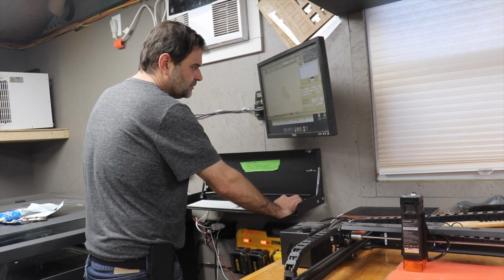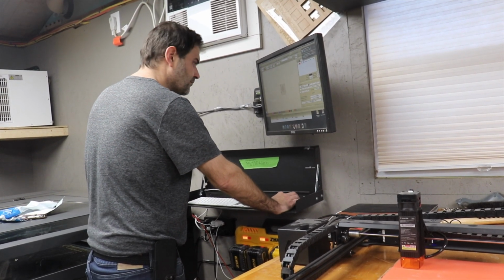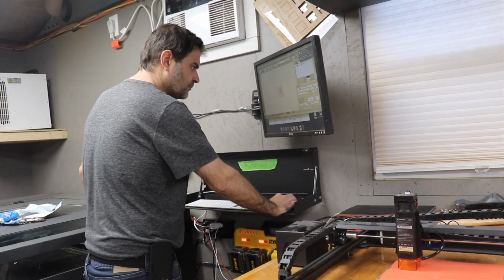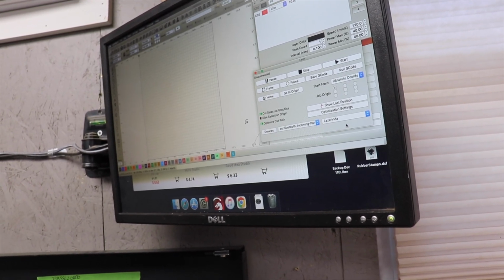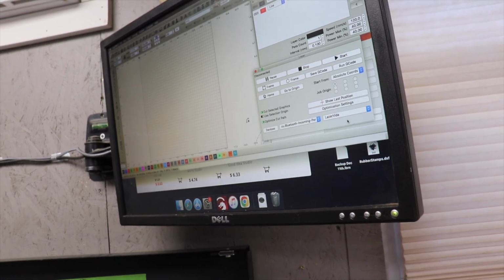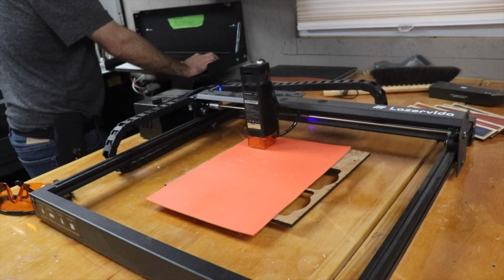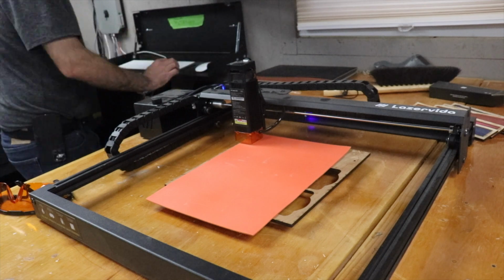Trying a DIODE LASER for the first time || Making a Rubber Stamp on Lazervida 10W Diode Laser Cutter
We get asked constantly for our opinions on Diode Laser Cutters as a more affordable option for makers looking to get into laser cutting. Up until now we didn't have an opinion because neither of us had worked on a Diode Laser... So  TODAY IS AN EXCITING DAY! Because Lazervida sent us their diode laser cutter to give a spin. Here's what we think!

-Michael

Join the Virtual Makerspace HERE for access to all of our Project Files and Online Courses
Laserable Rubber Stamp Material